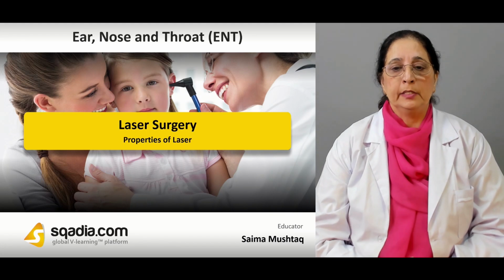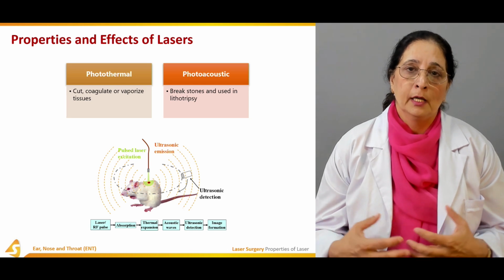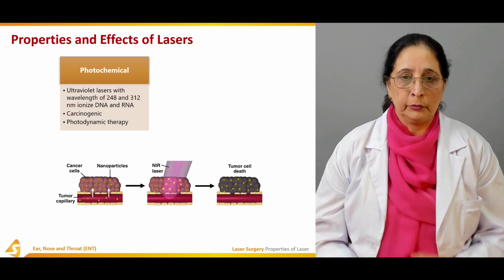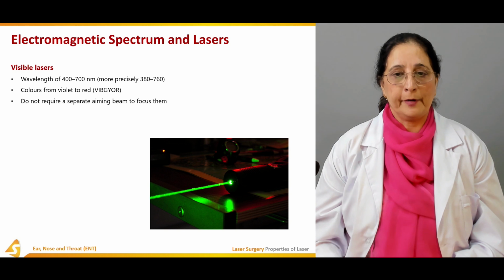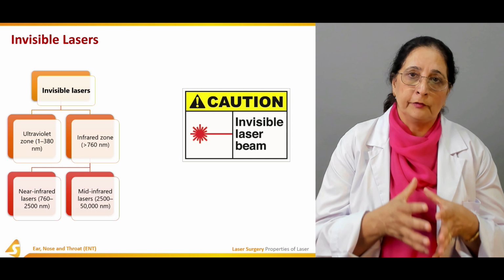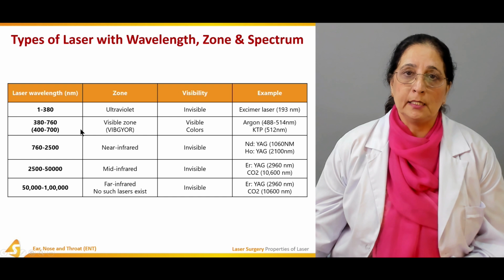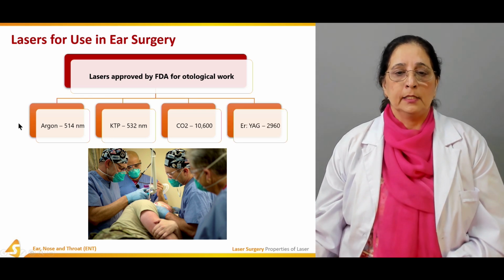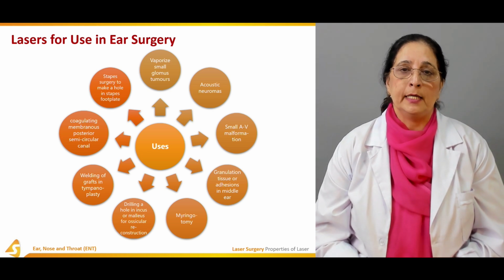Laser Surgery | Properties of Laser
The key element of this sqadia.com medical video lecture is laser surgery. Starting with the principle of laser, the types of lasers, properties, and effects of lasers also come under debate. Operational parameters of lasers are pursued along with the clinical effects of laser therapy and clinical applications of individual lasers. Lastly, a detailed explanation is given of laser safety precautions.

▬ 📌 Laser
The principle of laser is the first subject of discussion in this section. Argon, KTP, diode laser, and tunable dye lasers are some of the types of lasers elaborated on by Dr. Saima Mushtaq along with their wavelength. There are several effects of laser on tissues which depend on absorbed energy. Moreover, zones of tissue damage are also pursued.

▬ 📌 Properties of Laser
The properties and effects of lasers include photothermal, photoacoustic, photochemical, and photodissociation. Then visible lasers are considered whose wavelength is about 400-700nm. Invisible lasers have two zones i.e. ultraviolet zone and infrared zone. Lastly, lasers for use in ear surgery are comprehensively discussed.

▬ 📌 Operational Parameters of Lasers
The wavelength of the laser, exposure time, power density, and fluence or radiant exposure are operational parameters of lasers. Power delivered per unit area of spot size and measured in Watts/cm2 is defined as power density. Continuous mode, pulsed mode, and Q-switched mode are three modes reported in succession.

▬ 📌 Laser in Medicine
Initially, Dr. Saima Mushtaq was notified about the clinical effects of laser therapy. After that, clinical applications of individual lasers are deliberated in detail. Argon Laser is easily transmitted through clear fluids and used in haemangioma, and telangiectasias. Likewise, the use of the KTP laser is highlighted. Then the light is shed on the use of Nd: YAG in the eye and urinary bladder, turbinectomy. Moving onward, the use of CO2 laser and diode laser is discussed.

▬ 📌 Laser Safety Precautions
Education of the staff, protection of eyes and skin, and evacuation of smoke are the safety precautions in the use of lasers. Some other precautions in the use of lasers include displaying a sign outside OT i.e. ‘’lasers in use’’. After that principle of photodynamic therapy is discussed in which a photosensitizing agent is injected. Photosensitizing agents are intravenous and topical sensitizers.